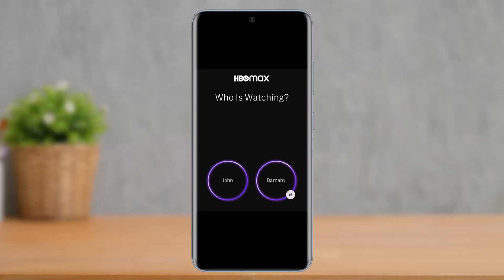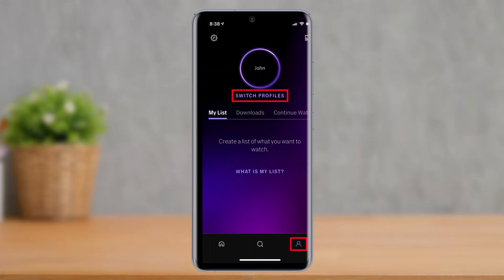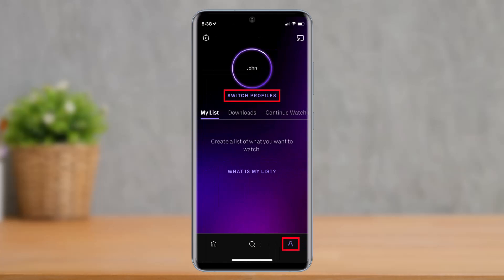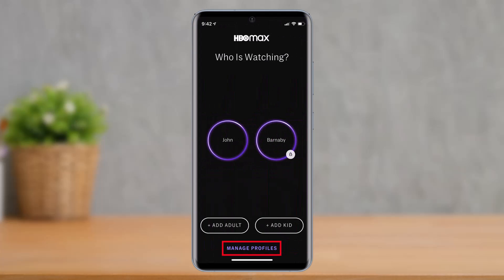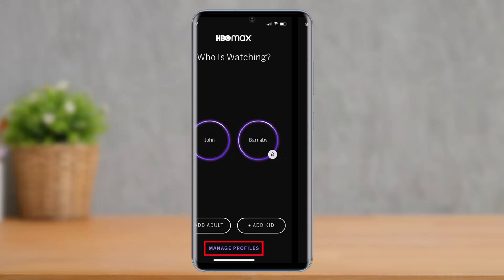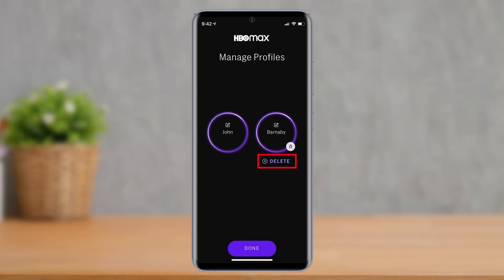HBO Max - How to Delete a Profile?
In this tutorial video, I will quickly guide you on how you can delete a profile on HBO max. So make sure to watch this video till the end. We try to be responsive to as many questions as possible.

Follow the below steps:
1) Open the HBO Max app and login
2) Tap on Switch Profiles
3) Tap on the option called Manage Profiles
4) Tap on the Delete button next to the profile you want to delete
5) That's all it takes to delete a profile on HBO Max.

~Timestamps:
0:00 Introduction
0:12 HBO Max How to Delete a Profile
0:57 Conclusion